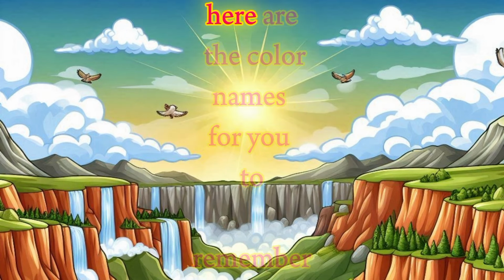Alphabet learning songs for toddlers | number and counting songs |alphabet phonics song for toddlers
On this channel you will get to see a lot of amazing Alphabet learning songs for toddlers .Educational videos for toddlers are very important for 2 to 4 years old kids and we know the importance of that which is why we do a lot of research before we make videos related to  number and counting songs and alphabet phonics song for toddlers so that  toddlers can learn  ABC and 123 without getting board.

We specialise in creating the best educational videos for toddlers, providing engaging and interactive content that promotes early learning. Our channel is a treasure trove of ABC and 123 learning videos, designed specifically to help 3-year-olds grasp foundational concepts in a fun and enjoyable way.

Our carefully curated collection of learning videos for 3-year-olds is designed to make education fun and exciting. We cover a wide range of topics, from basic literacy and numeracy skills to problem-solving and critical thinking. Each video is thoughtfully crafted to capture the attention of your child and ignite their curiosity.

Join us as we embark on a journey of discovery, where your little ones can explore the world of learning through our captivating and age-appropriate videos. Let's unlock their potential and make education a joyful adventure together!

1. KIDS LEARNING VIDEOS FOR 5 YEARS
2. KINDERGARTEN LEARNING VIDEOS  READING ENGLISH
3. KIDS A TO Z READING
4. KINDERGARTEN LEARNING VIDEOS
5. EDUCATIONAL VIDEOS FOR 5 YEARS OLD
6. LEARNING VIDEOS FOR TODDLERS
7. TODDLERS LEARNING VIDEOS